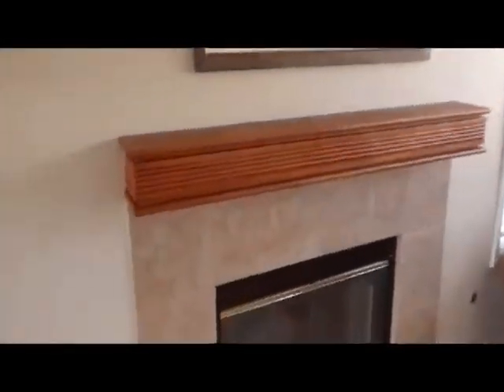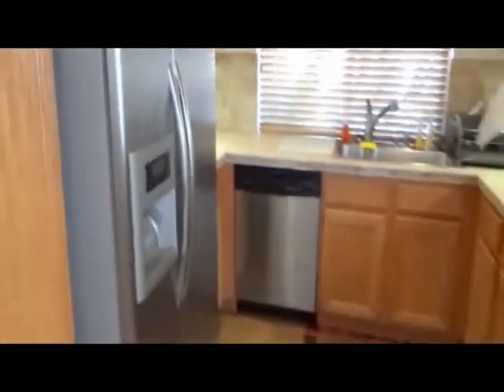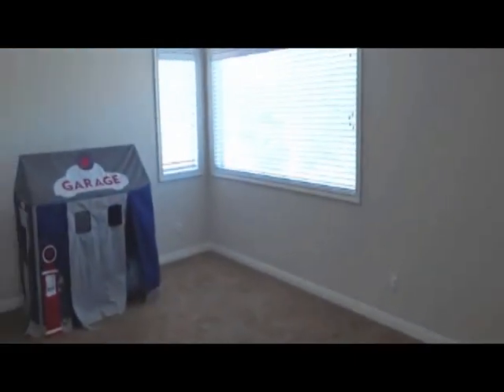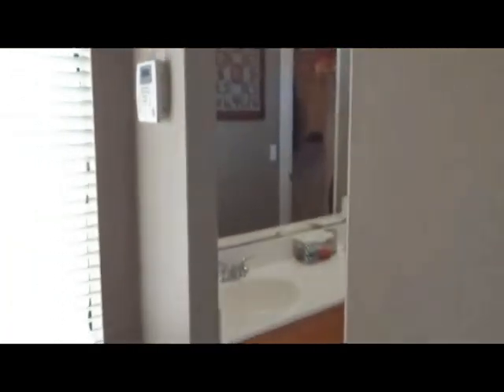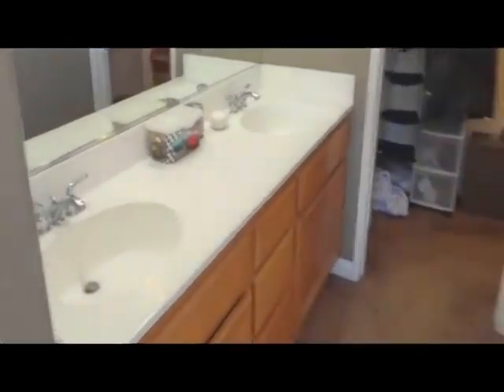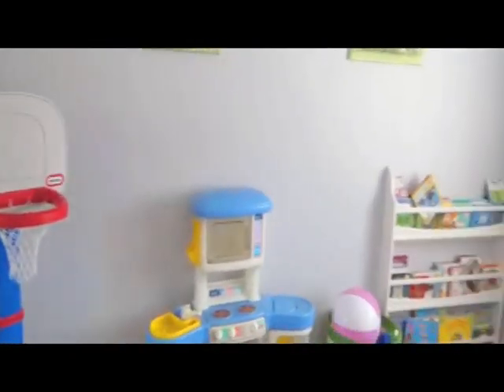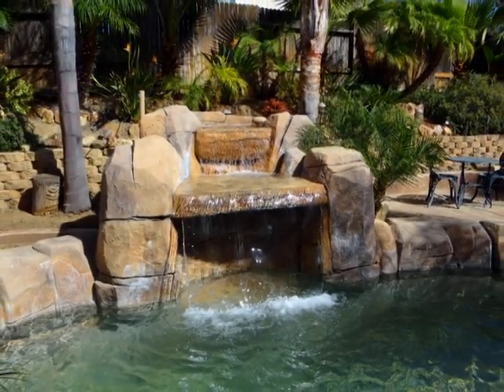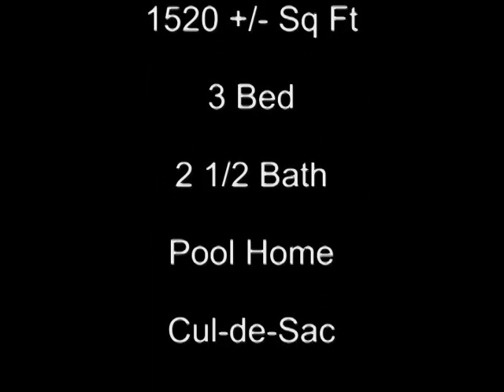Murrieta Pool/Cul-de-Sac Home! Ready for summer 2014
Beautiful Murrieta Cul-De-Sac Pool Home STANDARD SALE!! Don't miss this opportunity right before summer! 1520 sq ft+ , 3 bed 2 1/2 bath home plus loft! Gorgeous rock pool with waterfall and above ground spa in back. Pool has solar heater to cut down on costs. Super low maintenance, easy to entertain! Home features laminate flooring and 20" tile down with carpet upstairs. Corian counter tops with full tile back-splash and stainless steel appliances in the kitchen. Lots of cabinets and eat in dining area. Home includes 3 fans to cool the downstairs and a whole house fan to make house cooling fast and affordable. 2 bedrooms upstairs feature plantation shutters and mirrored closet doors along with a loft to provide extra space when needed. Master has walk in closet and great views of back yard. Fully landscaped backyard will provide endless summers of entertainment with not a lot of total upkeep. Quiet neighborhood, cul-de -sac, no HOA, super low taxes. DON"T MISS THIS ONE!!